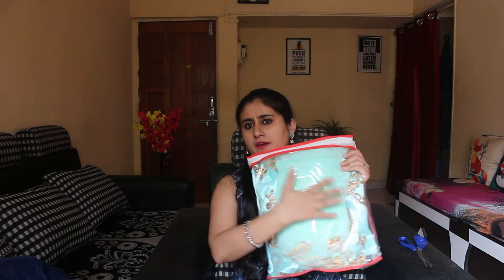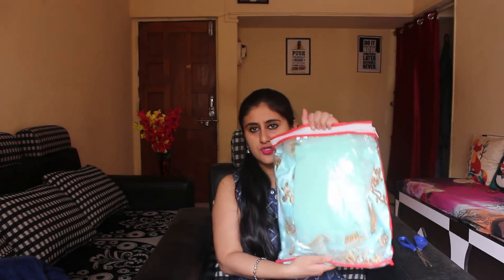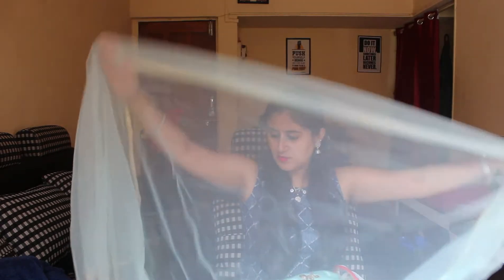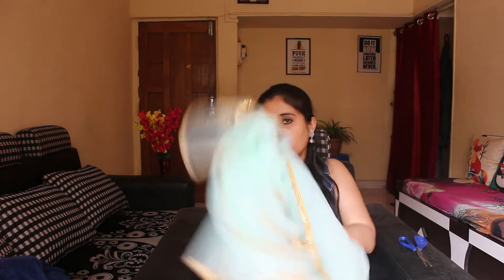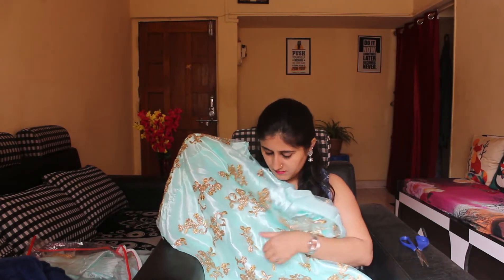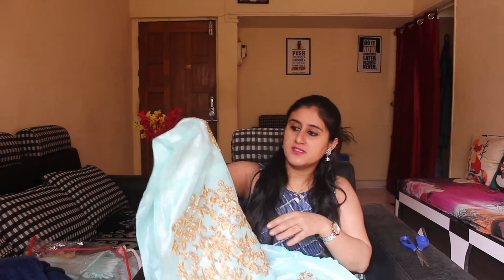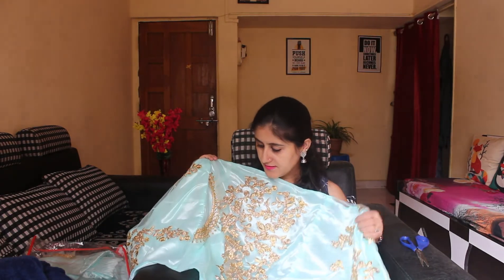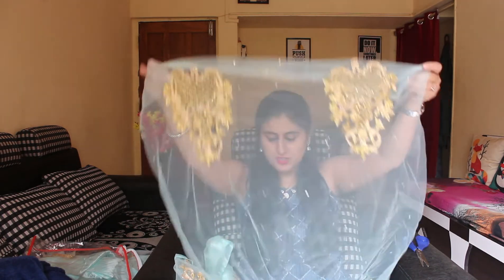YOYO Designer Anarkali Suit Review After Stitching🌺Genuine&Honest Reviews🌺अनारकली डिज़ाइनर सूट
In this video, we will show you YOYO Designer Anarkali Suit Review After Stitching🌺Genuine&Honest Reviews🌺अनारकली डिज़ाइनर सूट

For more online haul & reviews videos, village lifestyle videos, easy and yummy recipes: